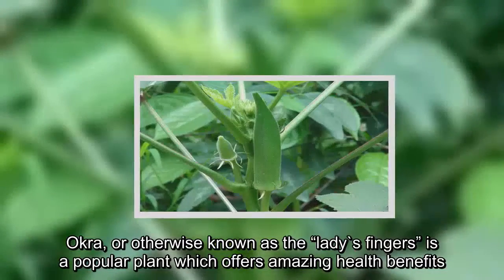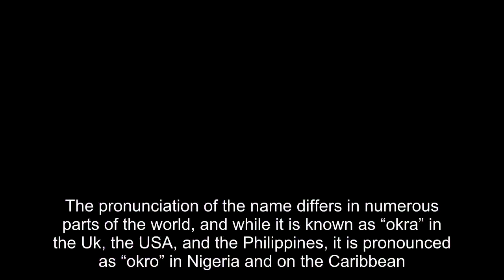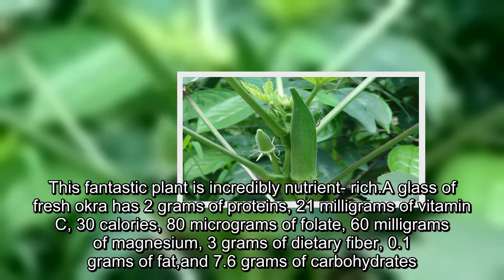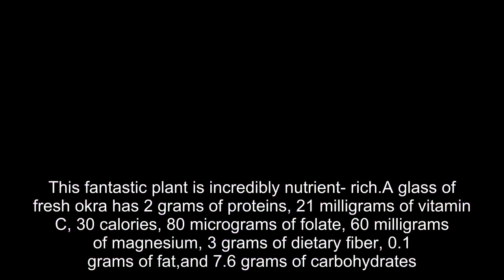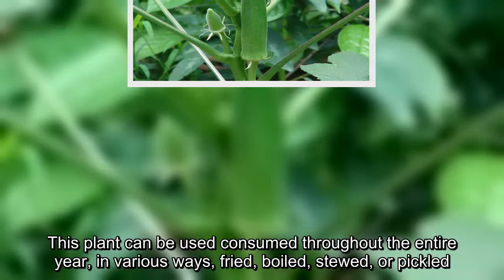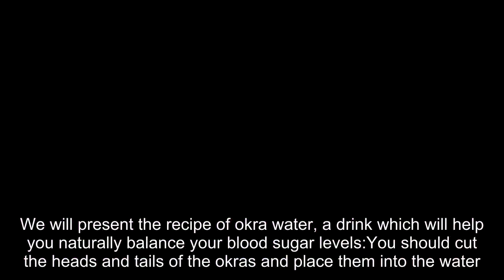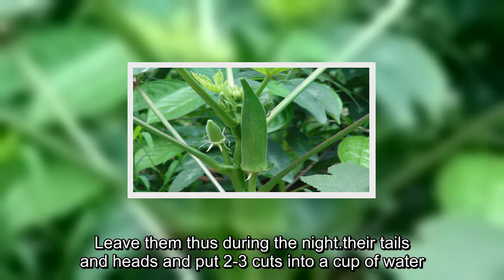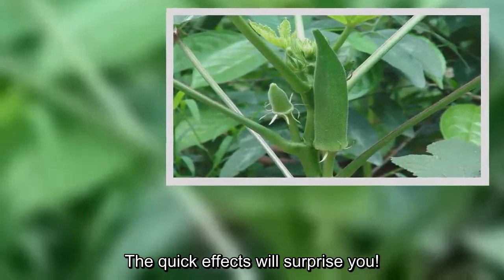Treat Diabetes, Cholesterol And Kidney Diseases With Okra Water- Now You Can Make It Yourself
Okra, or otherwise known as the “lady`s fingers” is a popular plant which offers amazing health benefits.The pronunciation of the name differs in numerous parts of the world, and while it is known as “okra” in the Uk, the USA, and the Philippines, it is pronounced as “okro” in Nigeria and on the Caribbean.This fantastic plant is incredibly nutrient- rich. A glass of fresh okra has 2 grams of proteins, 21 milligrams of vitamin C, 30 calories, 80 micrograms of folate, 60 milligrams of magnesium, 3 grams of dietary fiber, 0.1 grams of fat,and 7.6 grams of carbohydrates.This plant can be used consumed throughout the entire year, in various ways, fried, boiled, stewed, or pickled.We will present the recipe of okra water, a drink which will help you naturally balance your blood sugar levels:You should cut the heads and tails of the okras and place them into the water.Leave them thus during the night. their tails and heads and put 2-3 cuts into a cup of water.Let them stayYou should consume this drink on an empty stomach every morning, 30 minutes before your breakfast.The quick effects will surprise you!.